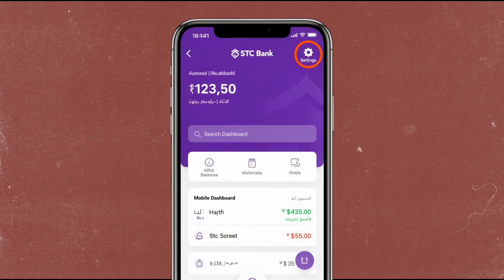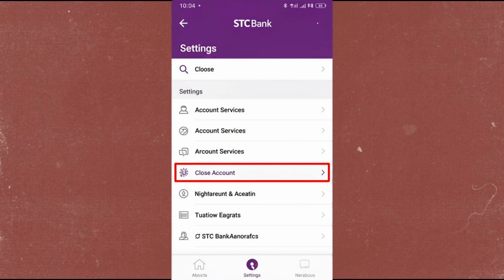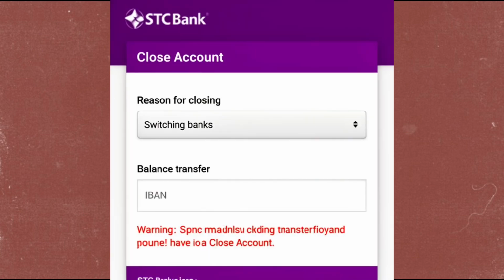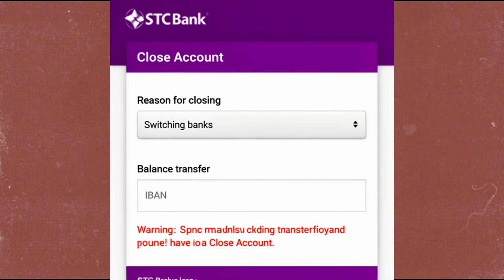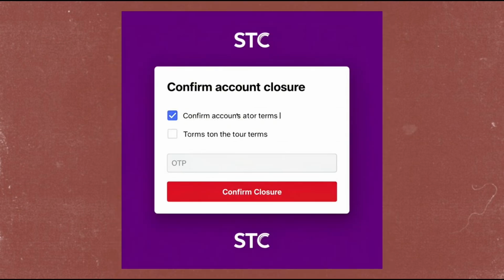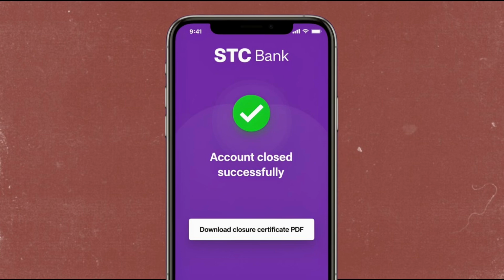How To Close STC Bank Account Permanently ❌ | Easy Guide (2026)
Want to permanently close your STC Bank account without complications? ❌ In this easy 2026 guide, I’ll walk you through the complete step-by-step process to close your STC Bank account safely and correctly.

This tutorial is perfect for users in Saudi Arabia who no longer need their STC Bank account and want to ensure it’s fully closed without leaving any pending issues. You’ll learn how to access the right settings, complete the closure request, and confirm that your account has been successfully deactivated.

I also explain common problems during the process—such as pending balances, verification steps, or restrictions—and how to resolve them quickly.

🔥 Close your account the right way and avoid future issues.

STCBank SaudiArabia Banking Finance Tutorial2026 EasyGuide DigitalBanking KSA AccountClosure 🚨 CLAIM YOUR FREE TRANSFER UP TO $600 NOW! 🚨